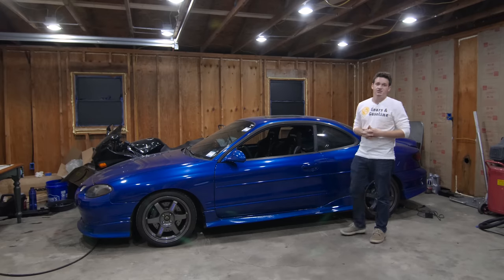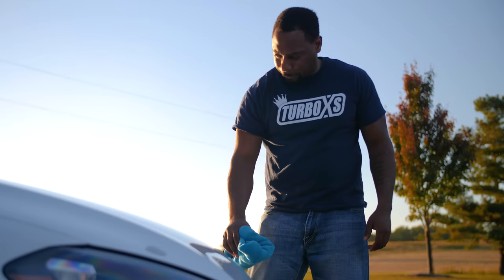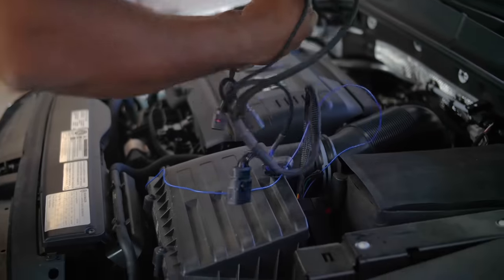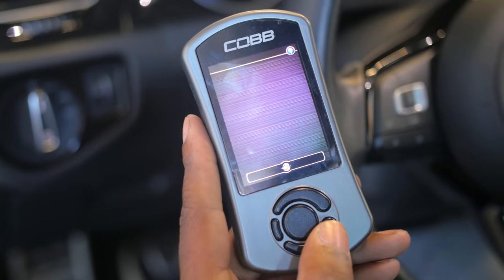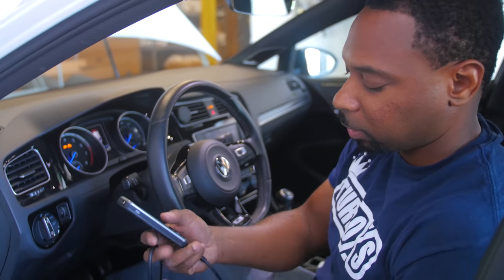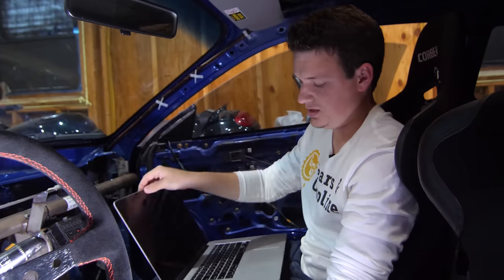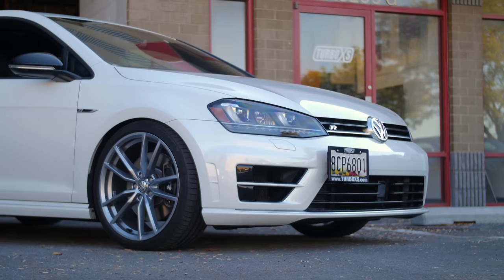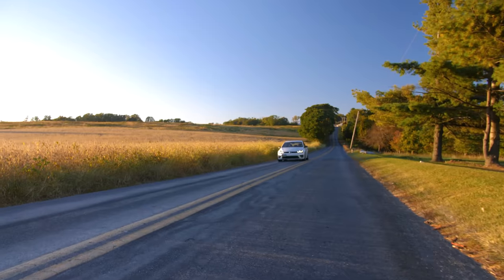3 Different Methods for Tuning a Car [4k]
There's a few different ways that people can tune their car. Piggyback ECU's, Flash Tuning, or Standalone tuning. I've found that a lot of people don't know the difference between these methods and the benefits or drawbacks of each choice. Hope you enjoy!